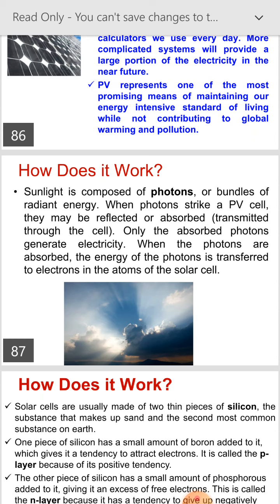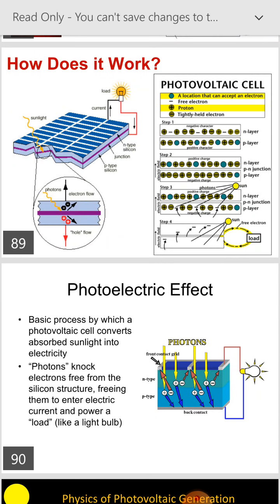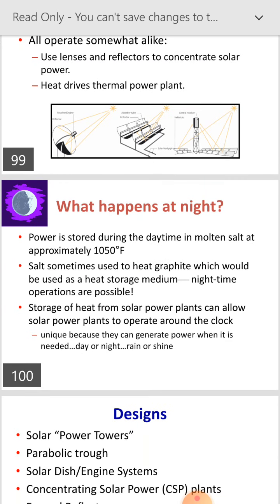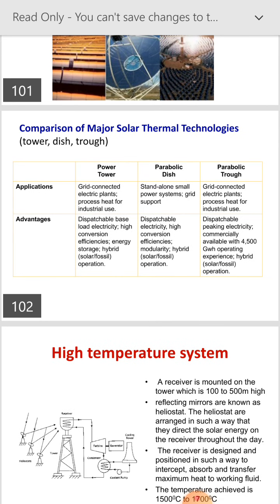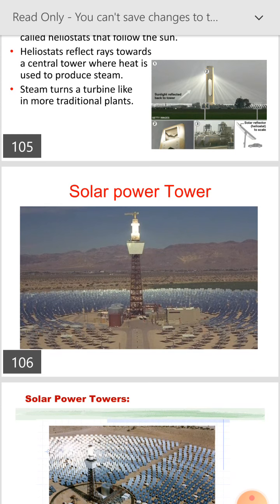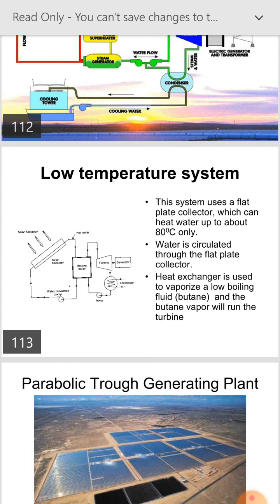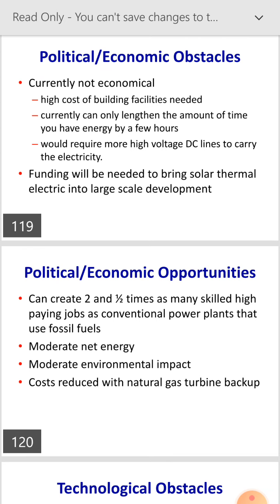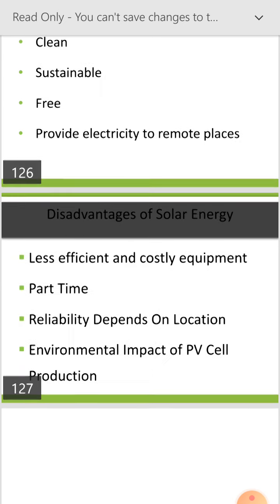17 April 2020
Lecture no 11 on Non conventional power generation